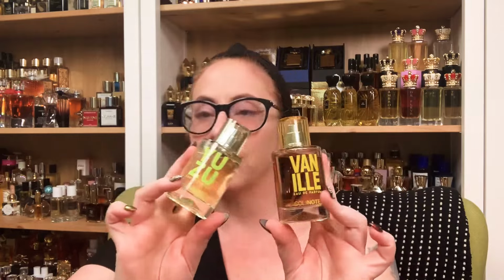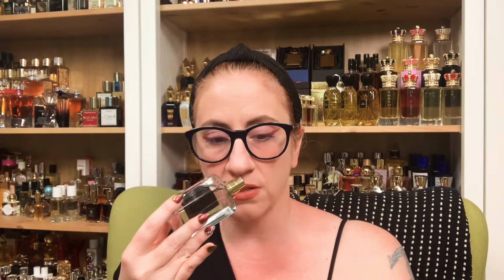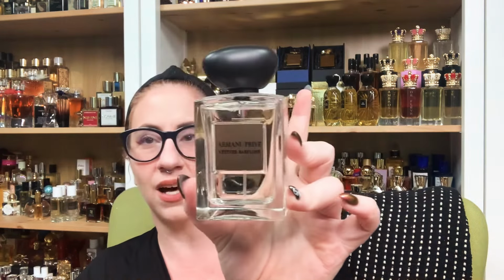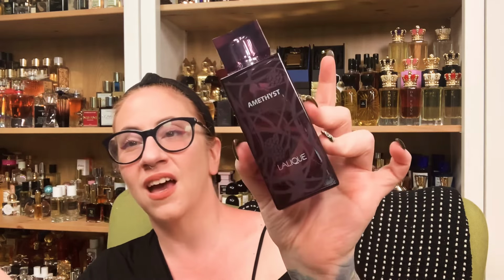MY FAVORITE LAYERING FRAGRANCES! - Amazing Perfumes in My Collection I Use to Blend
✔Salutations friends! I am sharing my favorite layering fragrances in my collection with you guys today!

Guerlain, Limon Verde
Guerlain, Herba Fresca
Solinotes, Yuzu
Solinotes, Vanille
Ellis Brooklyn, Rrose
FloraLinda, Orange Blossom
Armani Prive, Vetiver d'Hiver

👍  My Favorite Products on Amazon

🪐🤷‍♂️ -Equipment- 🤷‍♀️🪐

Ipad Pro 12.9
118" x 118" Photography Pantograph System
x2 Fovitech Ultra Bright LED Light
x2 Neewer 660 Pro Lights
Kobratech Tripod Mount for Tablet
Cinetics Lynx 3-Axis Motorized Slider
*For voiceovers*
Electro-Voice RE20 Mic
Steinberg UR22c Audio Interface
Audio-Technica ATH-MSR7BK Headphones

-Primer- Lancome La Base Pro
-Foundation- Milani Foundation
-Concealer- Too Faced Born This Way Concealer
-Powder- by Terry Hydro Powder
-Contour- KVD Beauty Shade and Light Palette
-Bronzer- ABH Bronzer
-Blush - Juvia's Place Blush Palette
-Finishing Powder- Guerlain Meteorites
-Highlighter- Beauty Bakerie, Milk & Honey
-Lipstick- Merit Lipstick, 1990
-Eyes- ABH Subculture Palette
-Eyeliner- NYX Epic Wear Liner- Red
-Mascara- ABH Lash Brag Mascara
-Brows- ABH Brow Wiz Pencil

✔Scent of The Day- Le Labo, Vanille 44

SEND ME LETTERS AND POSTCARDS!

Kristin West
c/o Beauty Meow

XO- Kristin